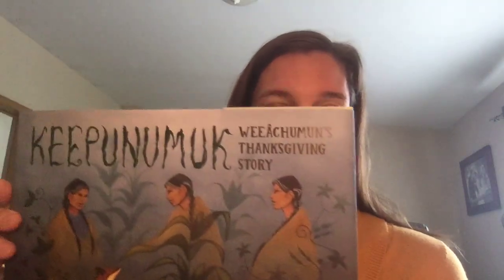Three Sisters Gardening and the Mother-Daughter Wound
The Native American practice of three sisters gardening, or companion planting, is a helpful lens through which to understand the mother-daughter wound and inter-generational conflict. When we explore the harmful gender narratives absorbed by different generations in a family or social system, we can more effectively re-write those narratives and begin the process of healing generational trauma.

References:

Children's Book
Keepunumuk: Weeâchumun's Thanksgiving Story (2022)
by Danielle Greendeer, Anthony Perry, and Alexis Bunten

The Mother-Daughter Puzzle: A New Generational Understanding of the Mother-Daughter Relationship (2017)
by Rosjke Hassledine